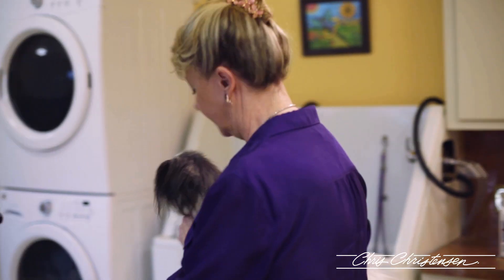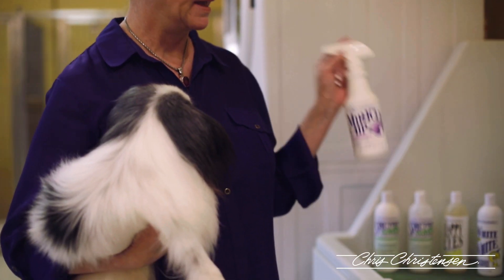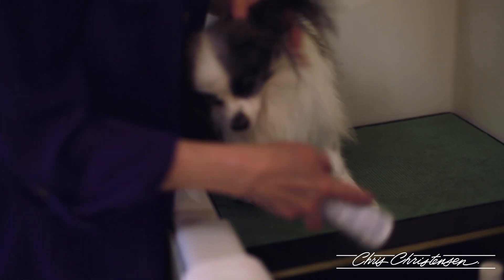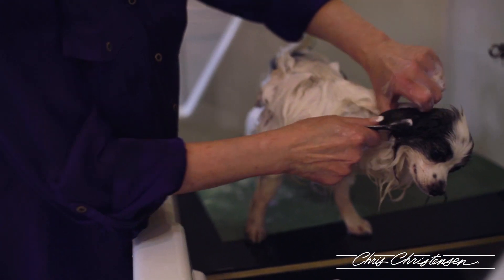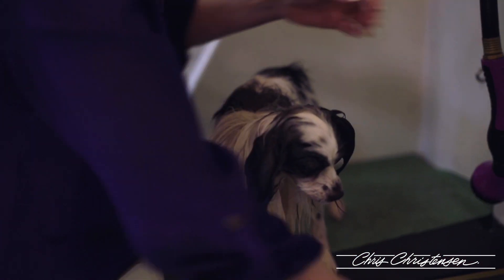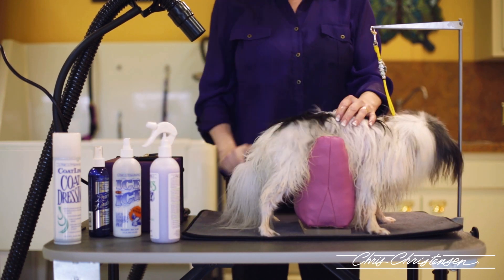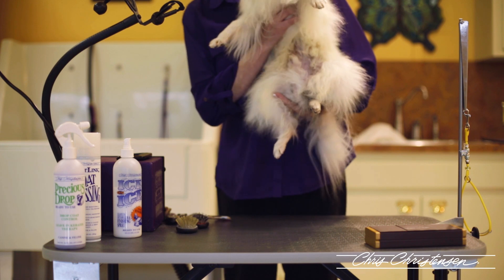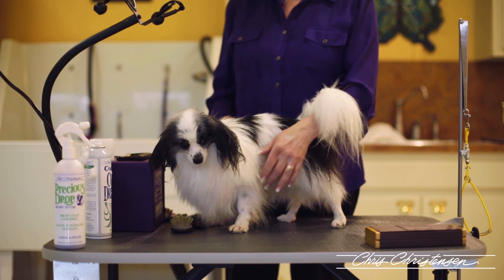Papillon Grooming with Lisa Christensen — Maintenance Groom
In this video, watch as Lisa Christensen shows you how she does a maintenance groom her Papillon's, what Chris Christensen products she uses, and gives general grooming tips applicable to all breeds!

Products Mentioned in the Video:
Ice on Ice
Coat Dressing
Peace & Kindness Colloidal Silver Spray
Peace & Kindness Colloidal Silver Shampoo
Miracle Air
Mystic Ear